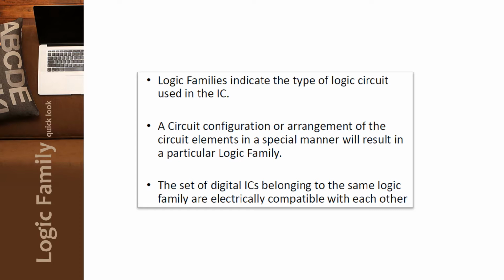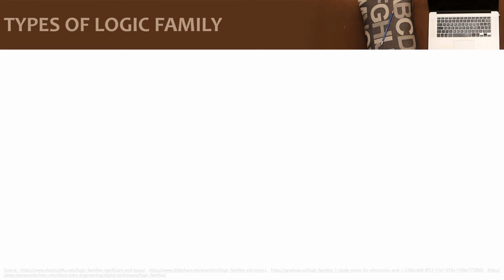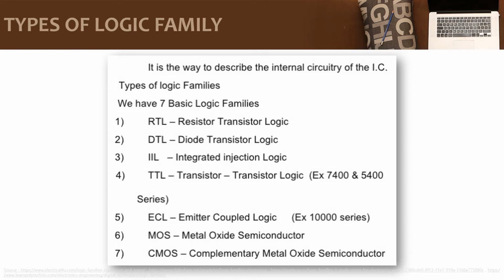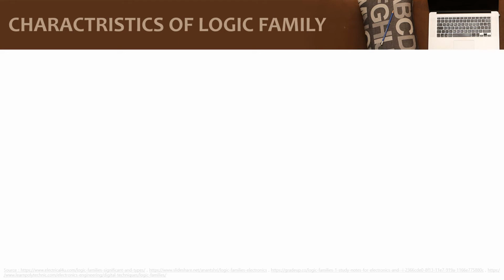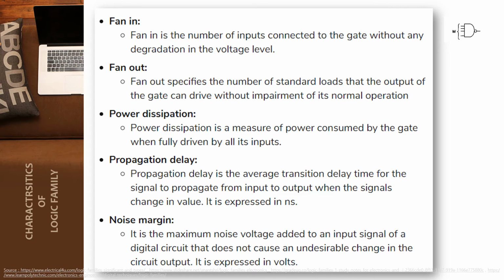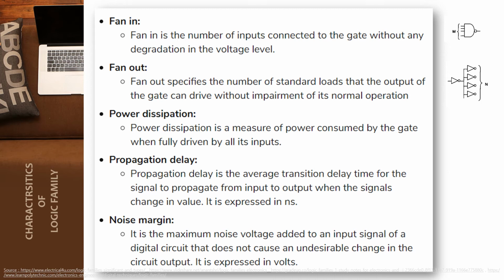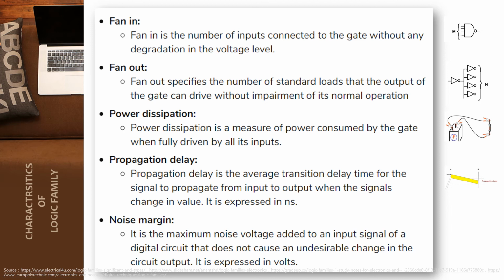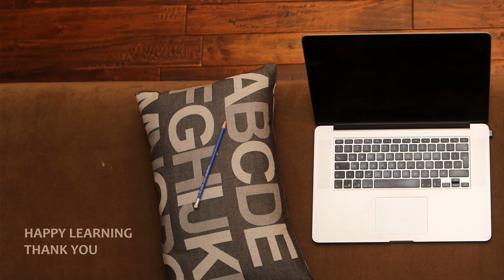Lecture 14 Logic Family [ COAMP ]